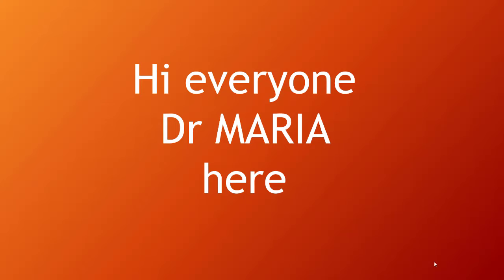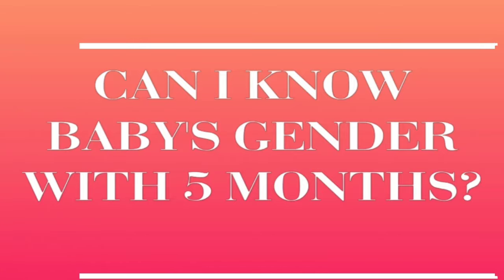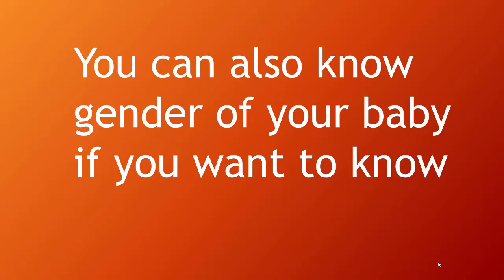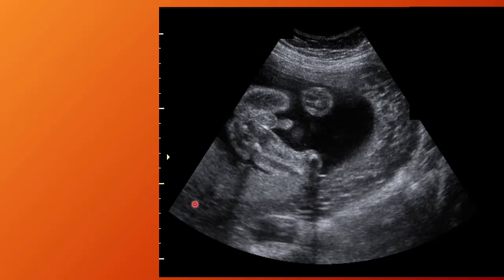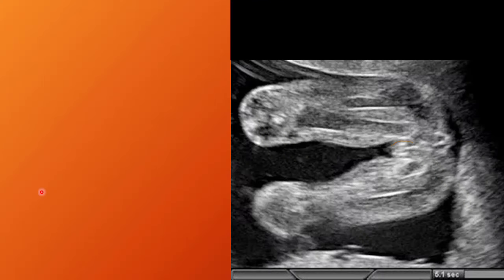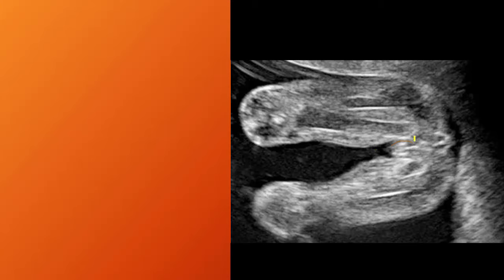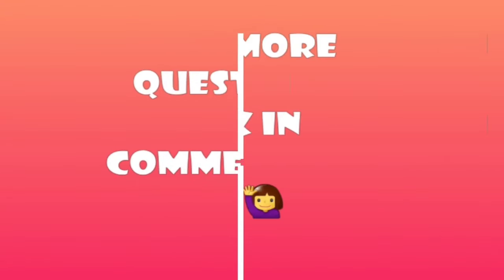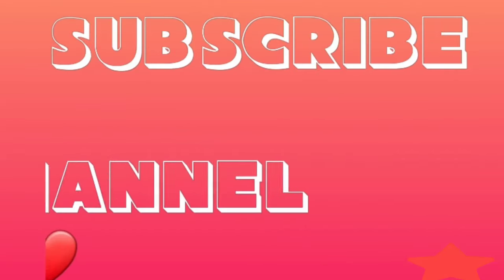BABY GENDER IDENTIFICATION IN ULTRASOUND | ANOMALY SCAN FOR BOY OR GIRL | fetus | ULTRASOUND STUDY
FETUS GENDER IDENTIFICATION IN ULTRASOUND | ASK DR MARIA | YOUR QUESTION | ULTRASOUND STUDY anomaly scan for boy or girl